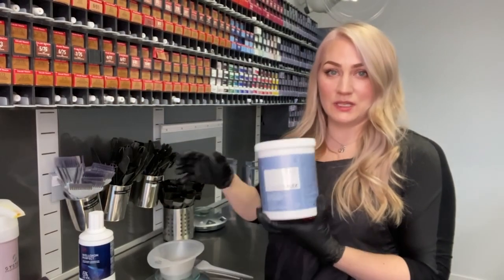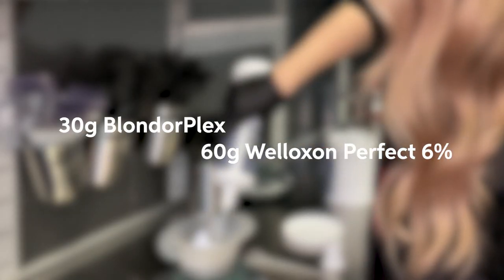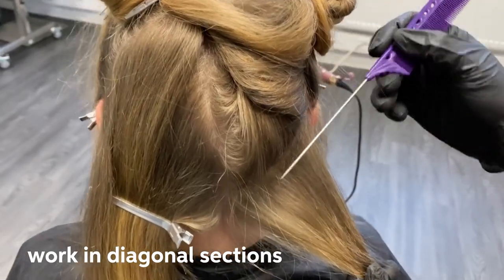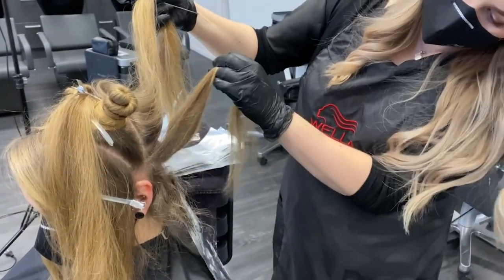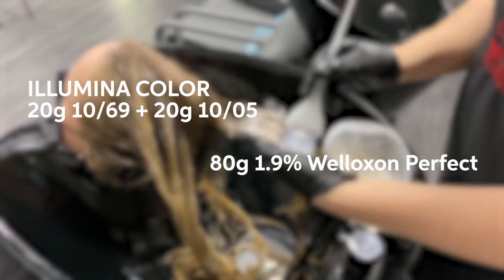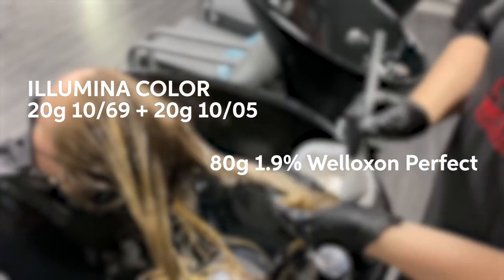Pastel Balayage With Foils Tutorial | Wella Professionals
Join Laila Pettersen, Wella Professionals Color Expert in creating a mesmerizing pastel balayage hair using the foilayage technique, Blondorplex, Illumina Color and Color Touch. Laila will share some useful hints and tips on how to perform a foilayage technique and use pastel toners to create a melted pastel effect. Check out the full formulas and step by step instructions below:

Step 1: Lighten using BlondorPlex + 6% (1:2)

Step 2: Take half inch sections, softly backcomb the section to create a soft blend.

Step 3: Develop up to 30min, rinse and remove using Wellaplex no 2 for 10min.

Step 4: Alternate your pastel shades:
1) 20g 10/81+ 2g 0/88 + 44g 1.9%
2) 20g 9/96 + 10g 10/81 + 1.5g 55/65 63g 1.9%
3) 20g 10/6 + 5g 0/68 + 50g 1.9%

Tip: Apply your pastel shades slightly away from the roots to avoid any lift of the natural base and create a natural looking result near the roots.